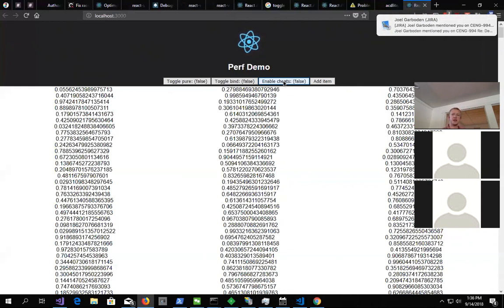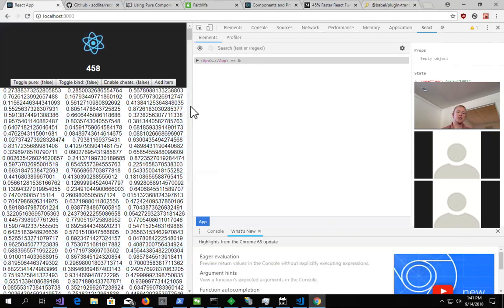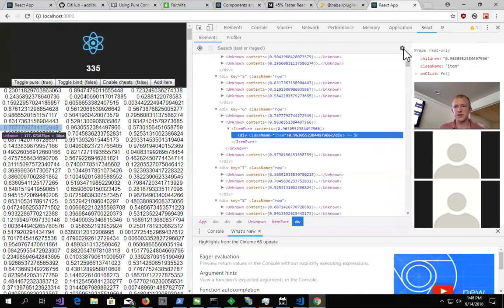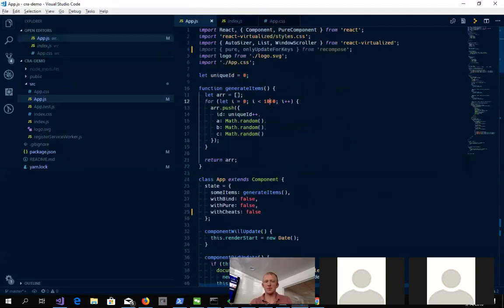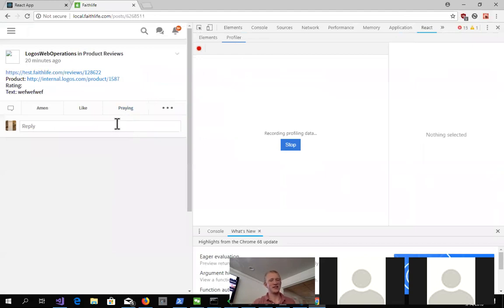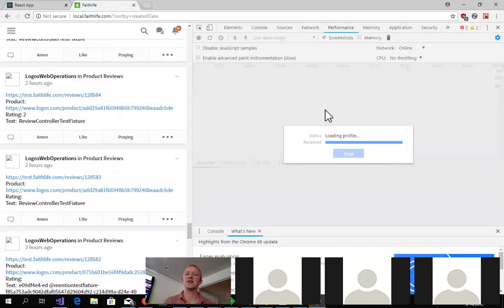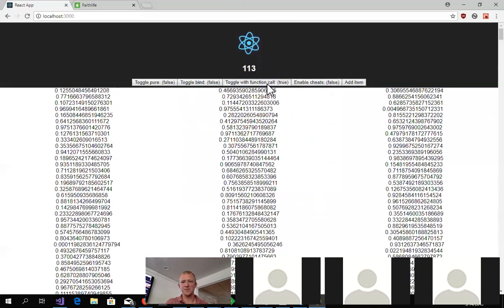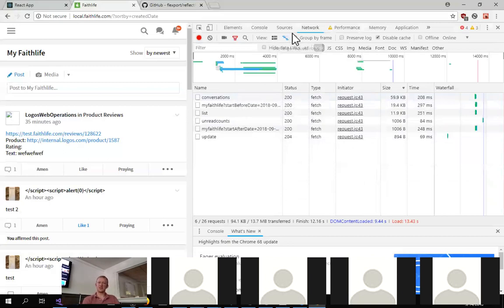New React 16.5 Profiling Tools, and Component Performance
How fast are functional components? What about pure components? When is a pure component not useful? We'll cover the new React profiling tools and how you can spot unnecessary renders in your app, and some strategies to deal with it.